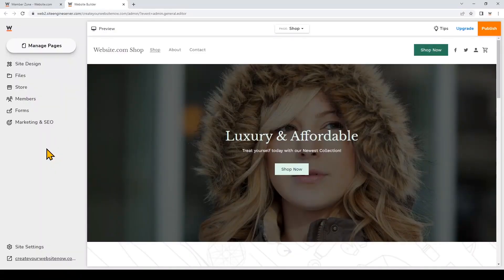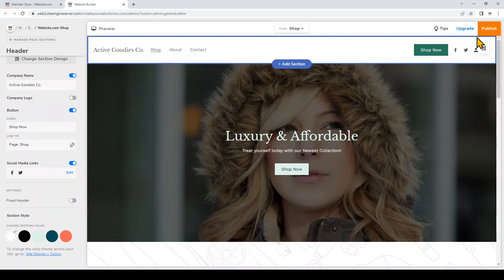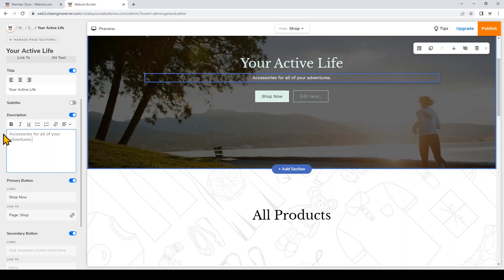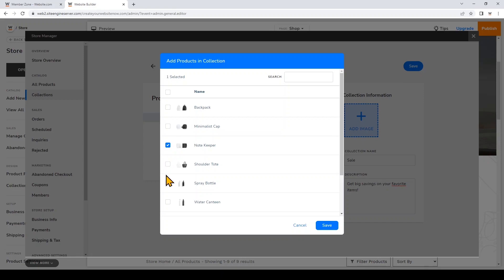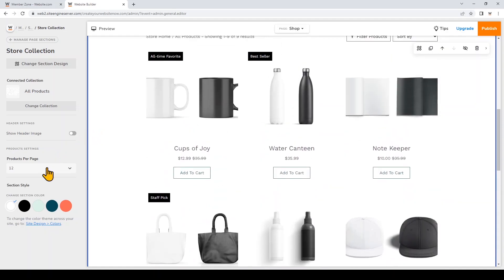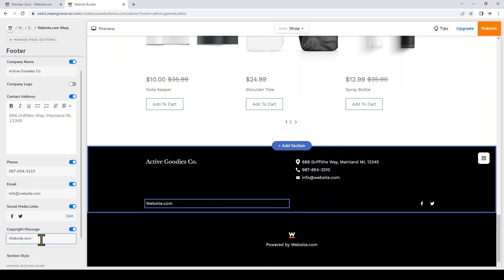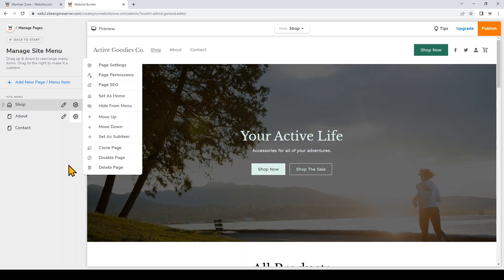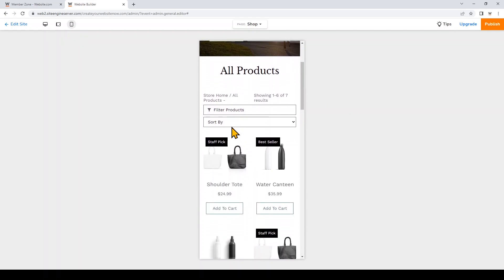Customize Your Online Store Design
Learn how to quickly edit your online store template to make it your own!

0:00 Intro
0:18 Update Company Name
0:43 Call To Action header button
1:02 Update social media links
1:46 Change hero background image
2:30 Edit text and button
3:47 Make product collection
4:55 Navigate to different pages in site builder
5:03 Link button to store collection
5:40 Remove collection header image
5:56 Limit products shown per page
6:21 Add store collection section
7:03 Update online store footer
8:09 Set Home page
9:13 How to delete section
9:30 Navigate to different web page in site builder
10:09 Site builder preview
10:38 Publish and conclusion

Make your own online store with Website.com